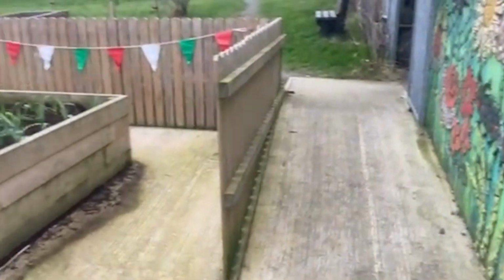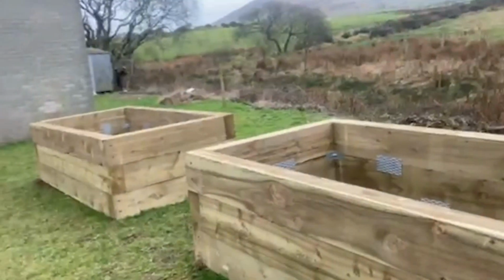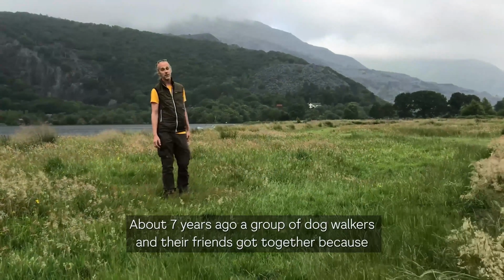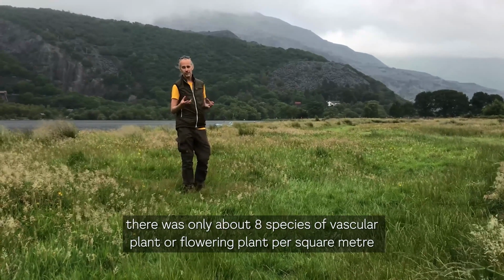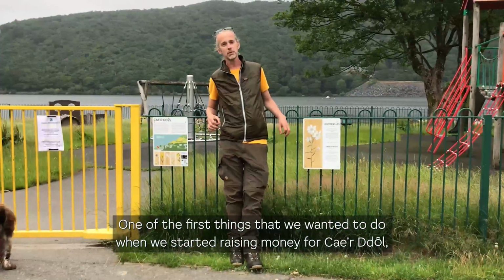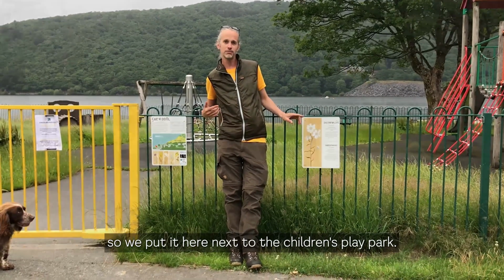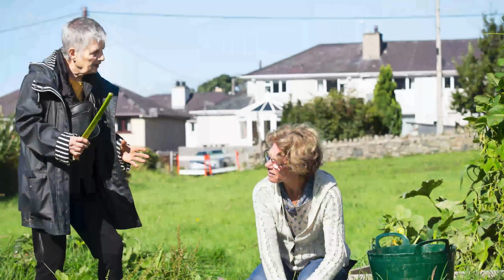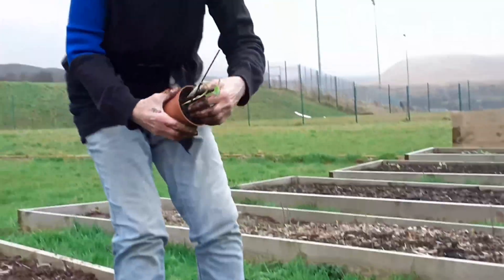CLAS Award Winners 2022 - North West Wales cluster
Incredible Edible Rhiwlas / Bwyd Bendigedig Rhiwlas

Gardd Ffrancon - gardd a rhandiroedd cymunedol, Bethesda

Antur Aelhaearn, Gardd Gymunedol Pontio'r Cenedlaethau, Llanaelhaearn, Caernarfon

Ffrindiau Cae'r Ddôl / Friends of Cae'r Ddôl, Llanberis